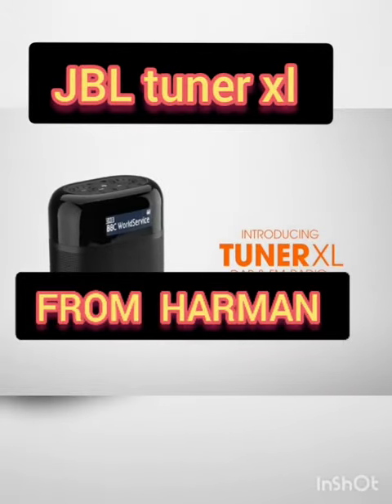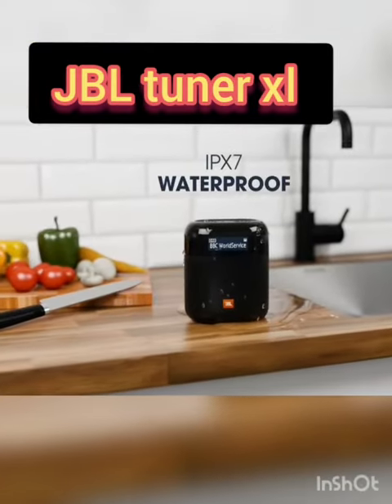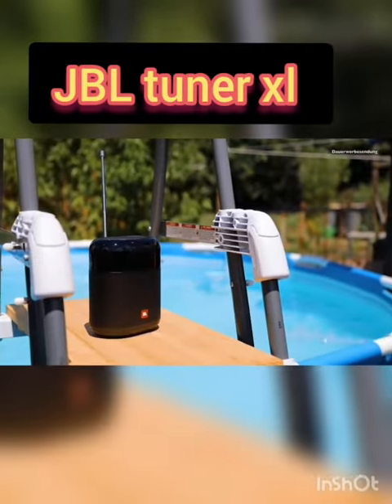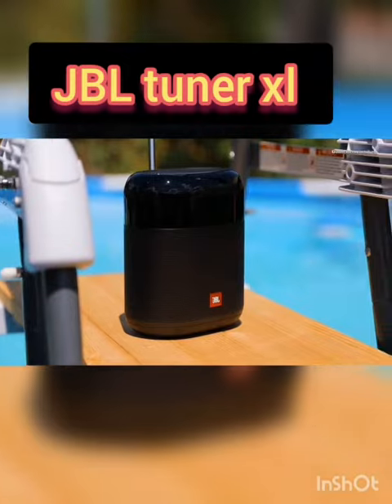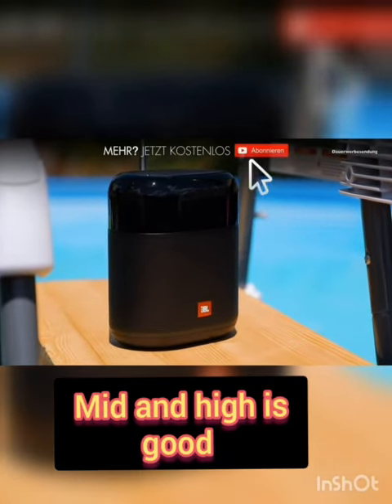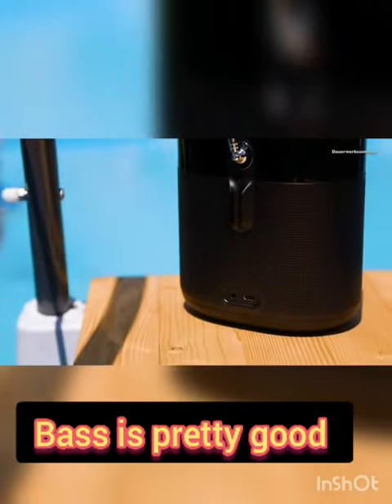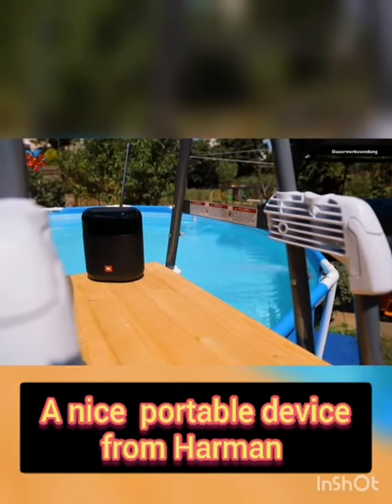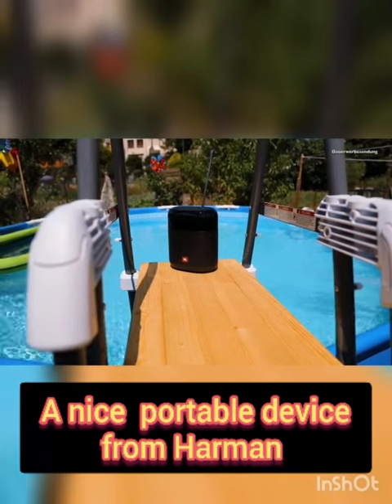JBL Tuner XL, A new portable device with FM, DAB and Bluetooth